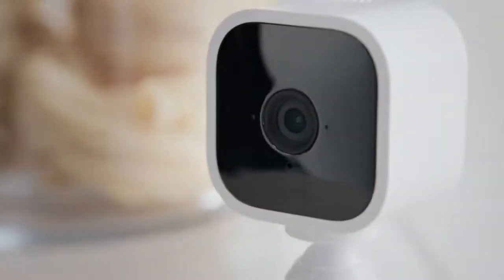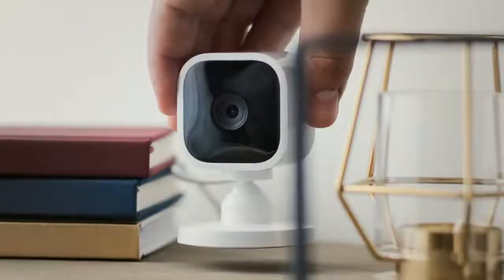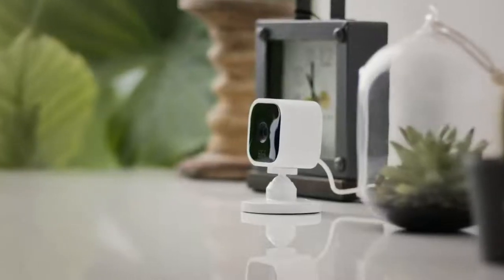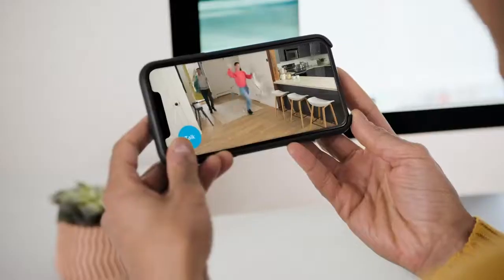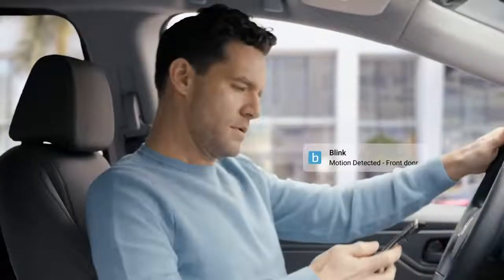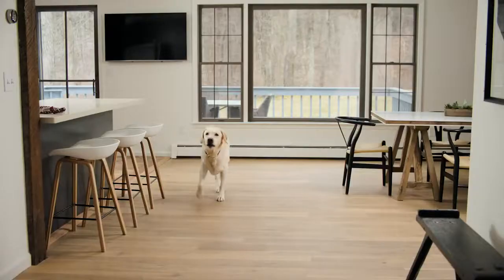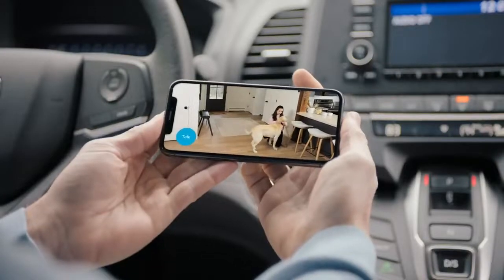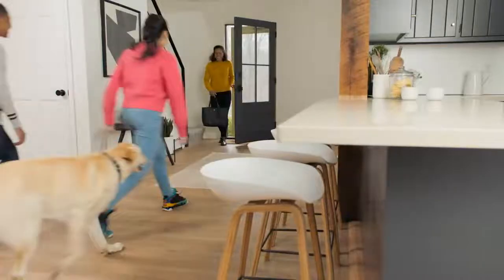Mini camera, Compact indoor plug-in smart security camera, 1080p HD video,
Monitor the inside of your home day and night with our 1080P HD indoor plug-in smart security camera with motion detection and two-way audio.

See, hear, and speak to people and pets in your home from your smartphone with Blink Mini’s live view and two-way audio.

Get alerts on your smartphone whenever motion is detected or customize motion detection zones so you can see what matters most.

Choose to save and share clips with a free 30-day trial of the Blink Subscription Plan or locally with the Sync Module 2 (sold separately).

Set up in minutes — plug in the camera, connect it to wifi, and follow the instructions in the free Blink Home Monitor app.

Works with Alexa — pair Blink Mini with a supported Alexa-enabled device to engage live view, arm and disarm your camera, and more using your voice.

Include 1 Blink Mini camera (white), mounting kit including stand, USB cable, and power adapter.